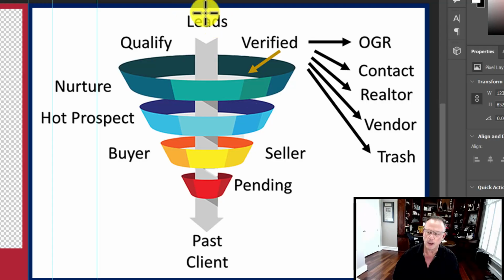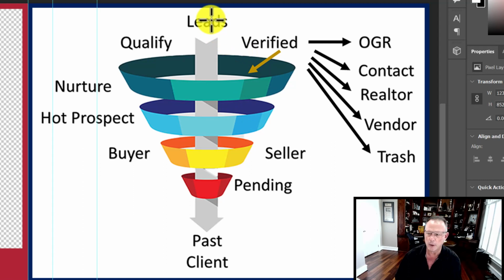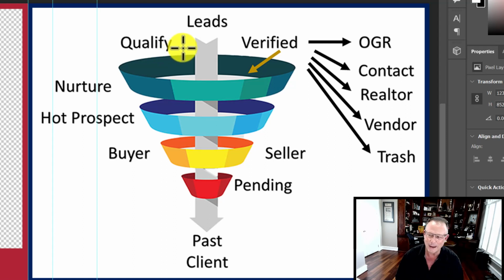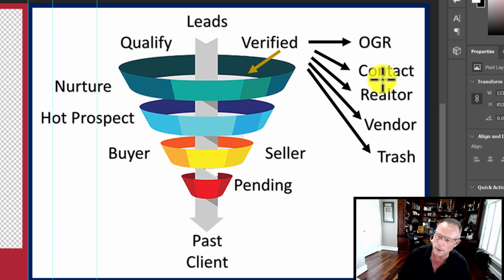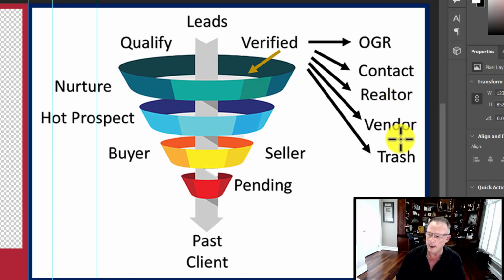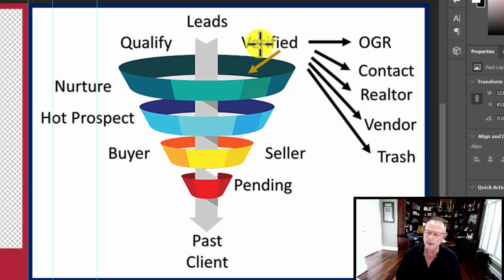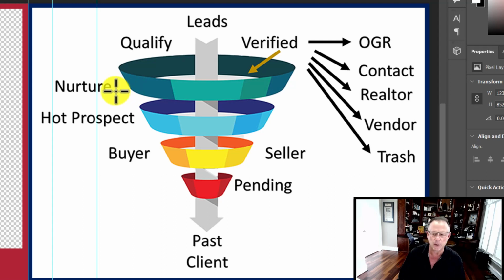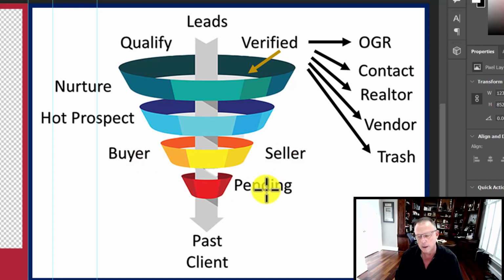FUB Stages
[Title And Topic Here]